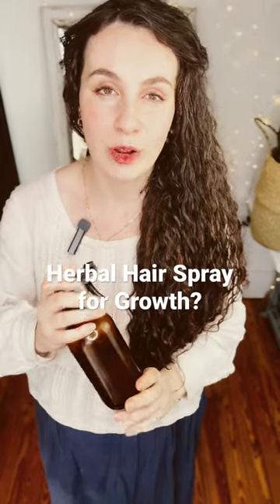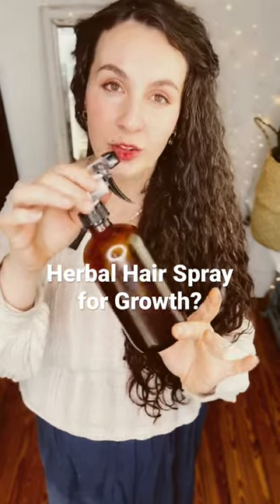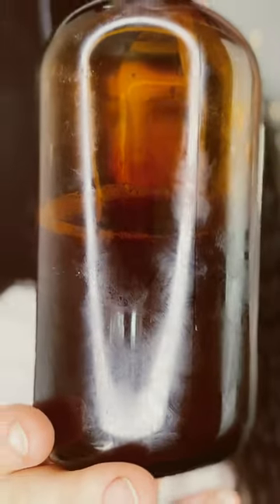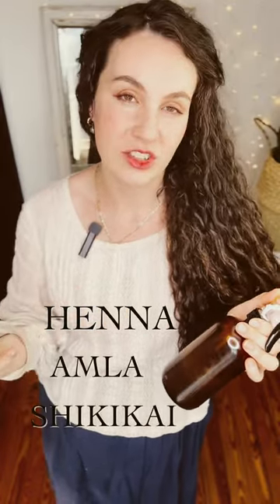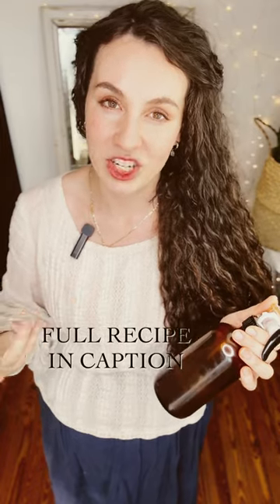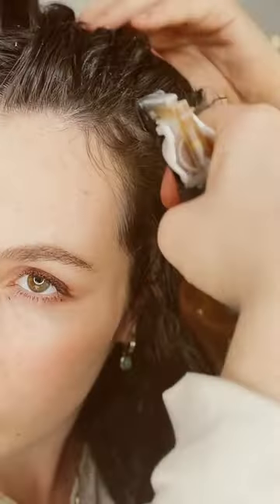DIY Herbal Hair Spray For Hair Growth?!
HERBAL HAIR SPRAY RECIPE 💕 I have been using this recipe on and off for the past several years. It helps keep my hair ends strong and to prevent breakage. It is hands-down the most effective hair strengthener available - so potent that you actually need to be careful not to overdo it! More on that below.⬇️
It is also an effective cleanser and volumizer that can be sprayed on your hair roots to alleviate oiliness between washes, and bring volume. 💕

Here's my recipe, adapted from @curlyproverbz:
2 cups filtered water
1 tbs henna powder (can sub with cassia if you are worried about hair colouring effects)
1 tsp amla powder
1 tsp shikikai powder
7 drops rosemary EO
7 drops lavender EO
optional: 2 tsp aloe vera powder as a moisturizing balancer

Boil water and add powdered herbs. Allow to steep overnight, then pour through a fabric coffee strainer or nut-milk bag. Add essential oils and pour into a brown glass spray bottle. You may want to further dilute the herbal tea at this point- it's a potent strengthener and a little goes a long way, trust me!
Can be sprayed on scalp, ends, or entire hair length. This recipe is a potent strengthener and so must be used with care - don't overdo it! After I apply it to my ends or hair length, I ALWAYS follow with an light application of jojoba or coconut oil to balance the strengthening effects with moisture.